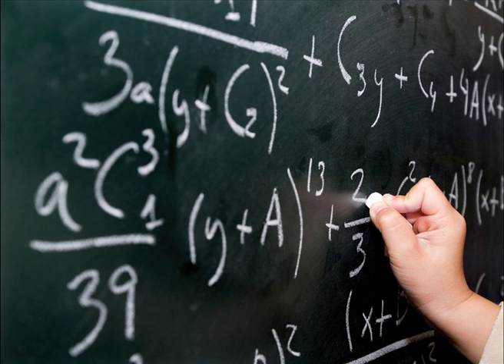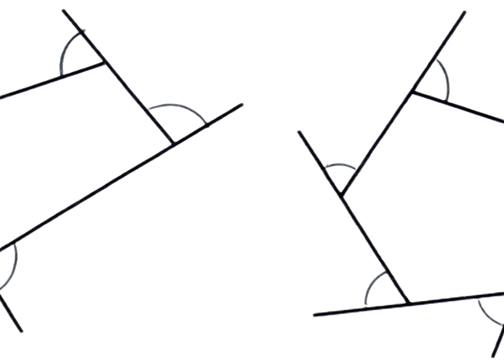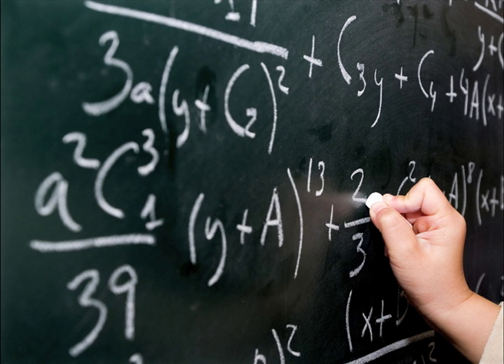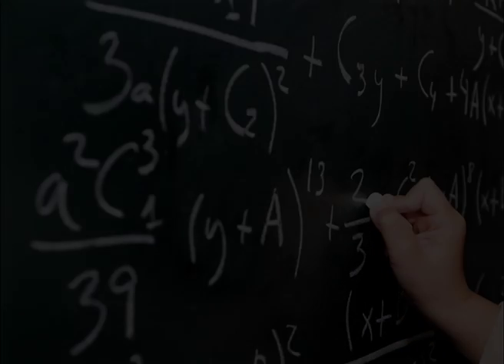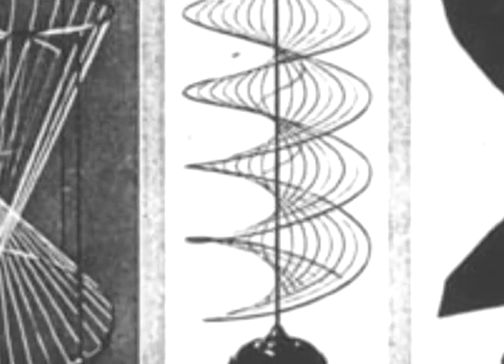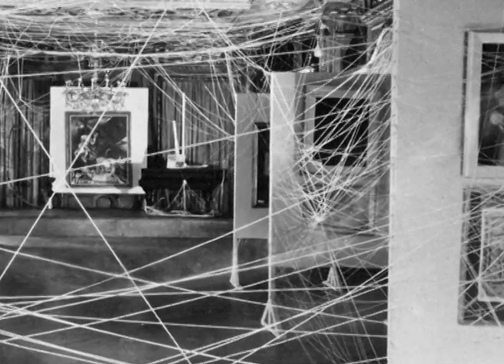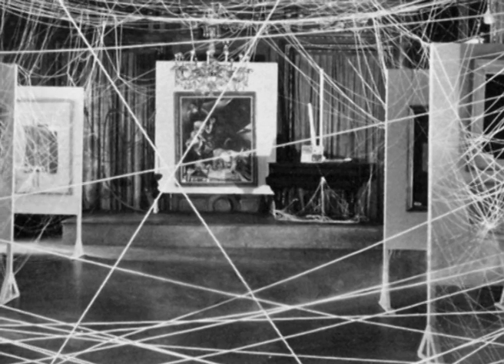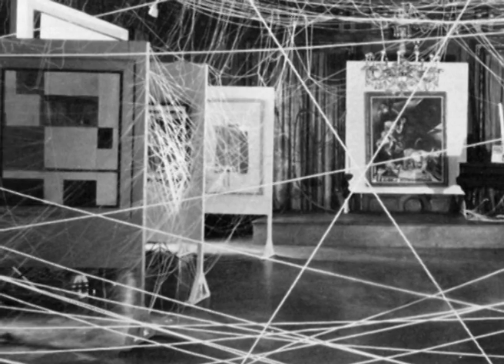String in Art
Discussion relating to the use of string as an art medium.

Script:

String - one of the humblest yet possibly most versatile art mediums - enjoys something of an unacknowledged art historical pedigree, having featured prominently in the work of many influential artists, including Pablo Picasso, Marcel Duchamp, Henry Moore, Naum Gabo, Barbra Hepworth and Eva Hesse amoungst others.

But where did this use of string originate? The answer can be traced back to an unlikely source - mathematics.

String has the ability when held taught to produce straight lines, which in turn can be combined to produce exact angels. Straight lines and angels are used to form geometric shapes, specifically straight-sided polygons including squares and triangles. It is for these reasons that mathematicians in the 19th centaury used it to create a device called a surface model.

Surface models originated in Germany in 1847 at a time when there was a revival of geometric ideas in mathematics. University students studying military architecture and engineering at this time developed the models to help them visualize complex mathematical formula.

These models went on to be displayed in various museums around the world including the science museum in London. It was during a visit in 1937 that Henry Moore saw the models and became inspired to use string within his work and he went on to produce many sculptures that used it as a component.

Naum Gabo, the Russian-born Constructivist and the British sculptor Barbra Hepworth also credit these mathematical models as their inspiration to incorporate string within their work.

Garbo produced abstract sculptures using white thread to construct geometric forms around a plastic support structure. In comparison Hepworth, used natural materials such as metal, wood or stone to create organic and abstract sculpture. The addition of string to her work was used to provide a contrast, working either to soften or harden the angels within the overall composition.

The fact that the stringed mathematical model permeates the development of avant-garde art to a remarkable degree is further illustrated by its influence on the Surrealists.
In 1936, several examples of mathematical surface models were exhibited as artworks at the Parisian 'Exposition Surrealist Objet d'art'. The artist Marcel Duchamp saw these and was inspired to create Sixteen Miles of String for an exhibition of Surrealist art held in New York in 1942.
Duchamp used exactly sixteen miles of string to adorn the exhibition space and the resultant webbing defined visitors' experience by simultaneously making it difficult to access the works whilst at the same time physically and visually connecting them. It was the first example of site-specific string installation, which is a technique that several contemporary artists now use exclusively to create their artwork, including Gabriel Dawe, Megan Geckler and Pae White.

All three artists use colored strings to create large site-specific installations. They use the repetitious motion of stitch to layer the strings and build up 3D geometric forms that precisely fit the space they are designed for.

It is interesting to observe the visual similarities between these works and the surface models of the 19th centaury, both artists and mathematicians have been unified in their work because of this simple material.